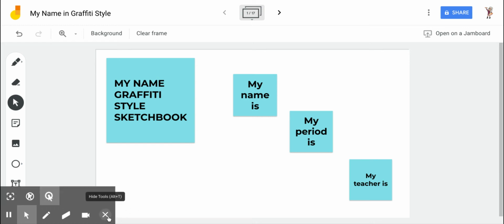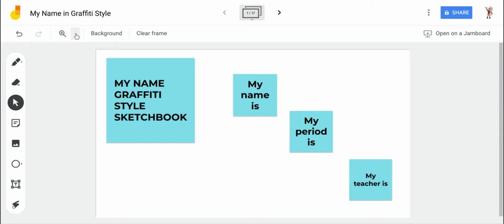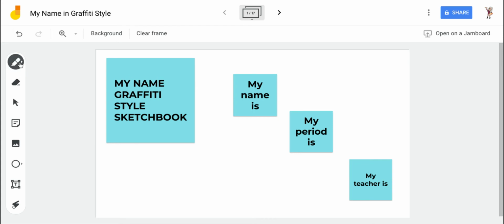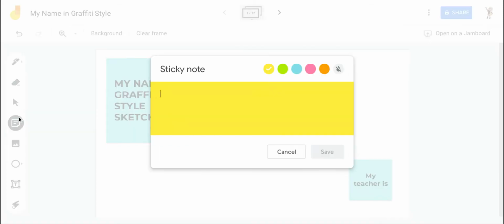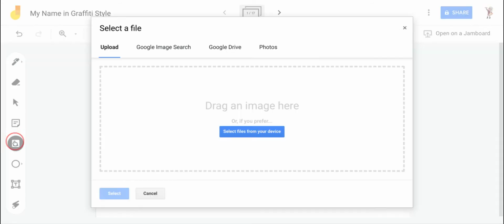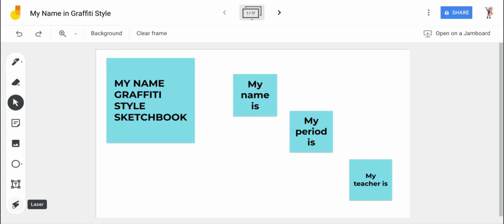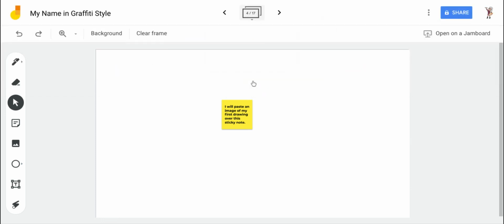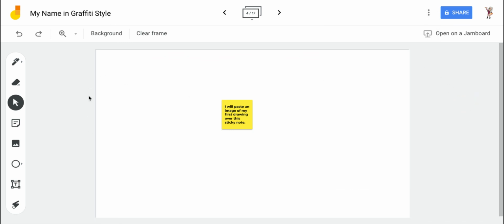How to use Jamboard (My Name Graffiti Style)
For an assignment - My Name Graffiti Style